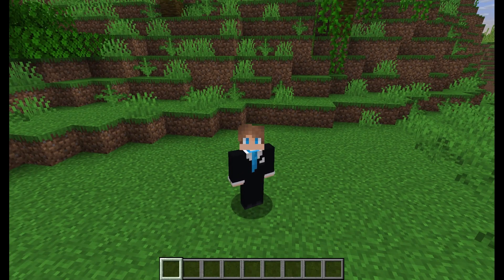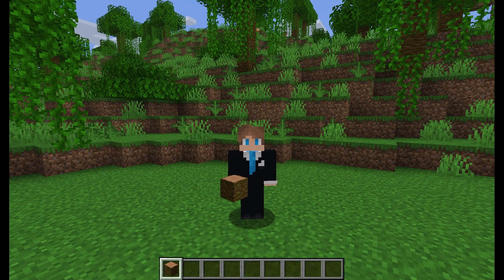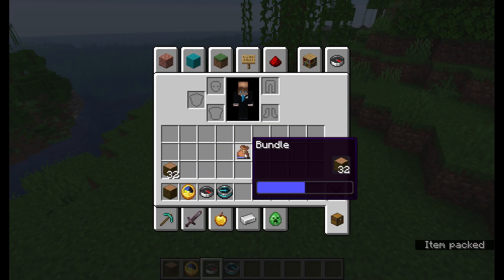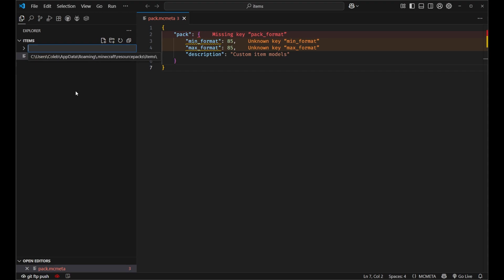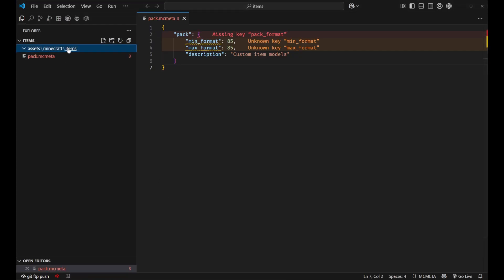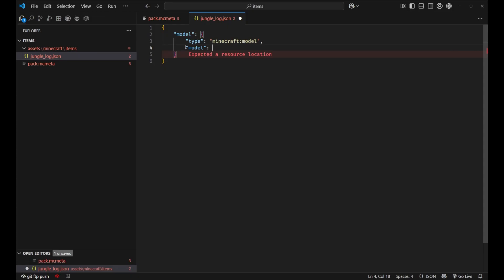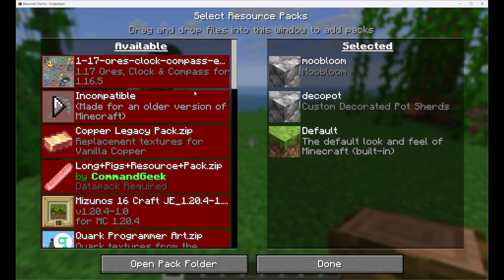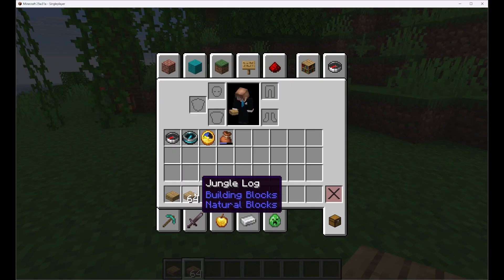CUSTOMIZE the Look of Items - Minecraft Resource Pack Tutorial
Learn how to use custom items models to change the way items are displayed in Minecraft!